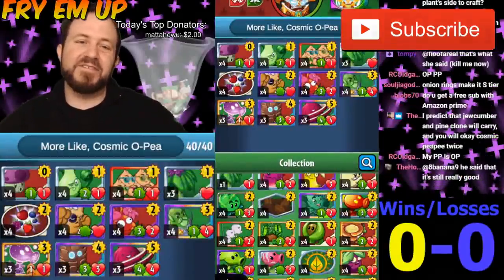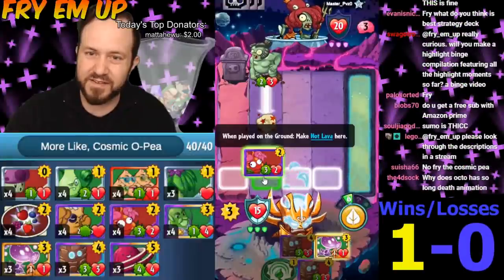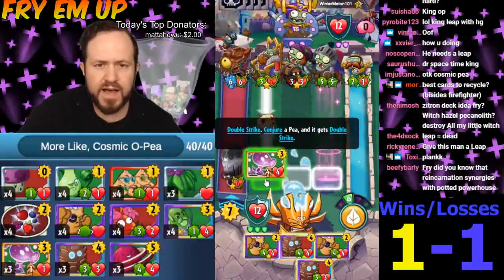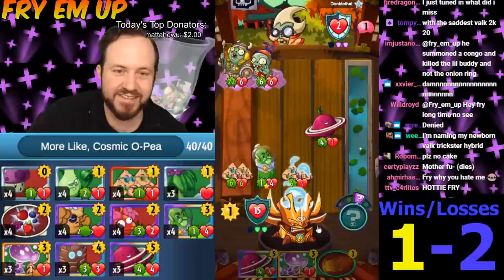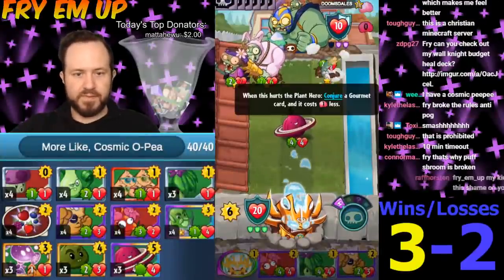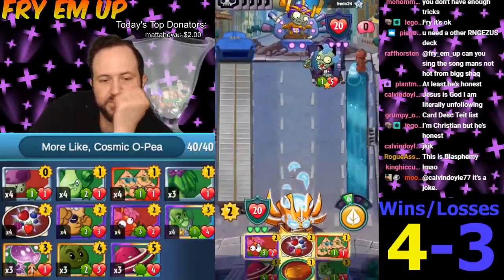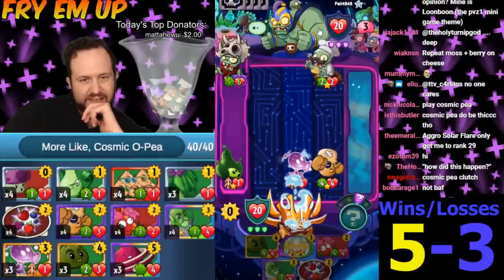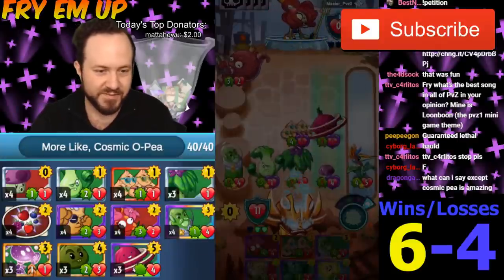The Chat FORCED Me To Make A Cosmic Pea Deck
Captain Combustible Onion Rings Cosmic Pea Deck